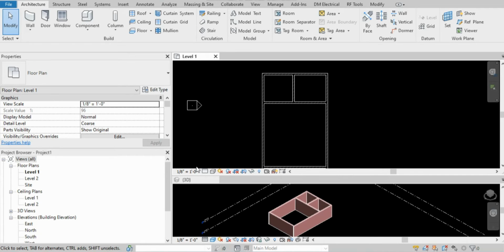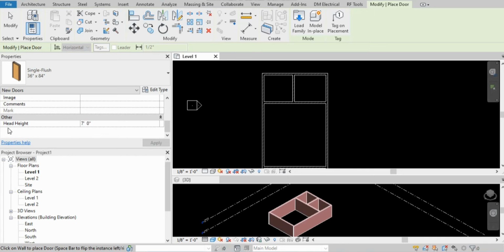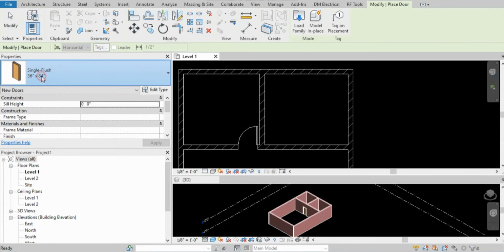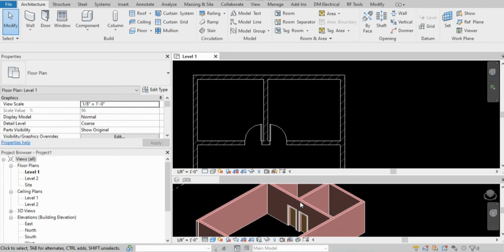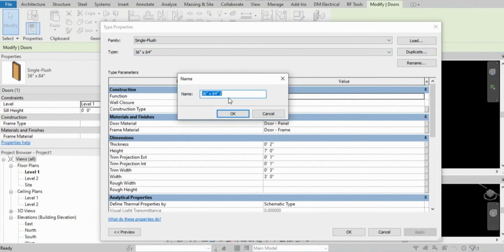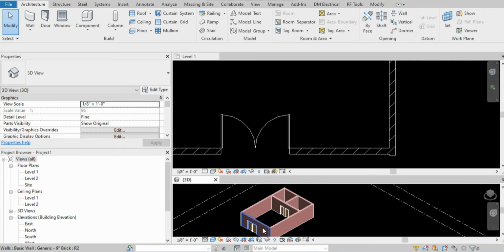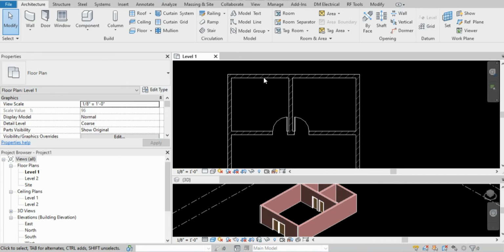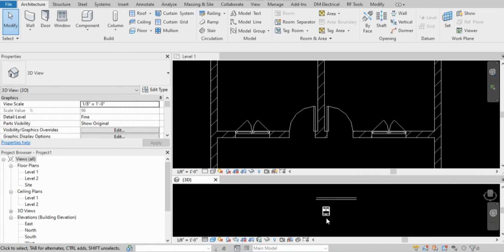Revit Beginner Tutorial 04 | How to Add Doors and Windows | Architecture Tutorials | English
In this Tutorial I can show you Add windows, how to add doors, how we can change sizes in 2D and 3D view